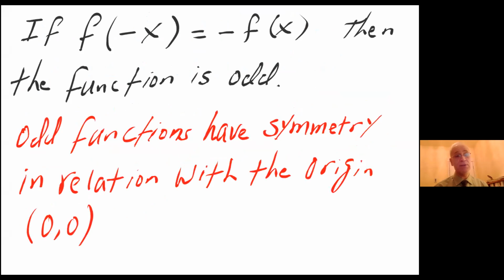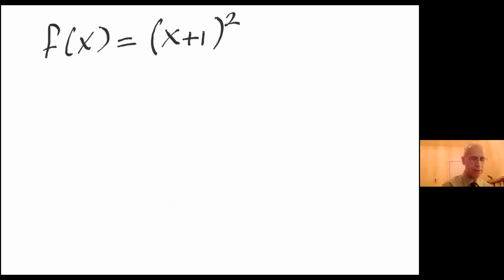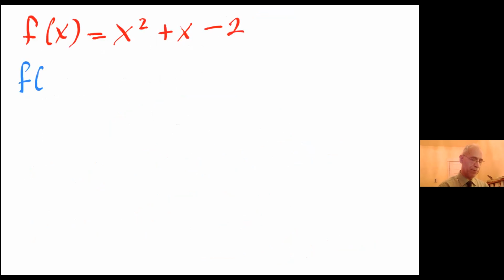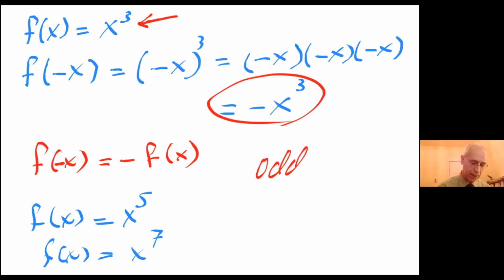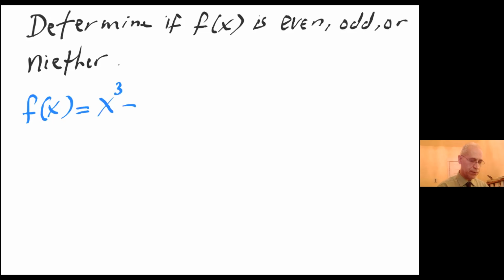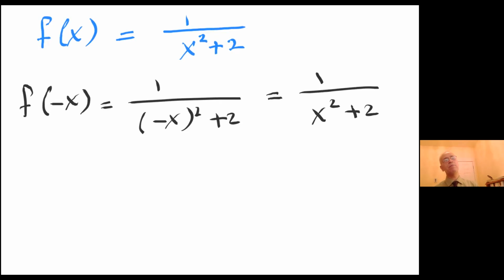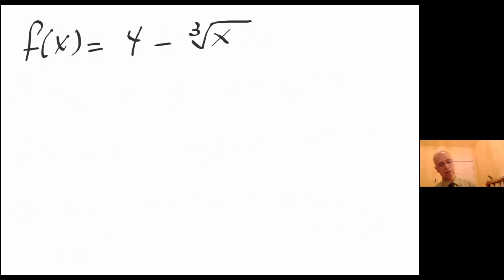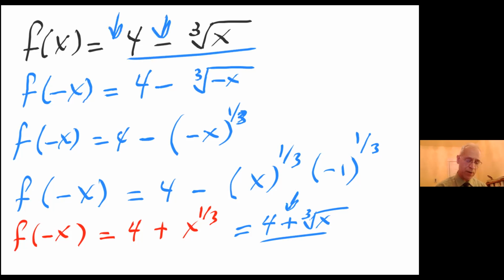Even and Odd functions